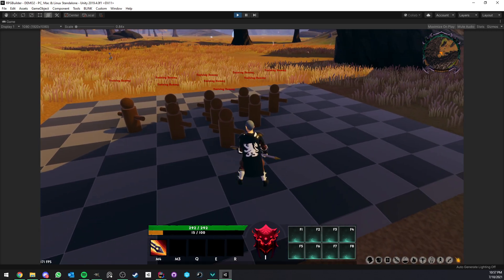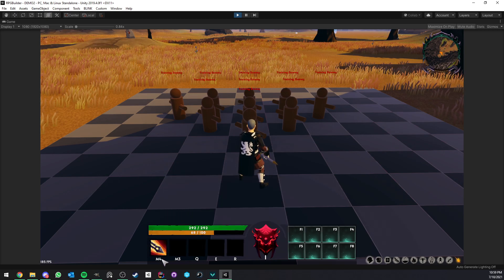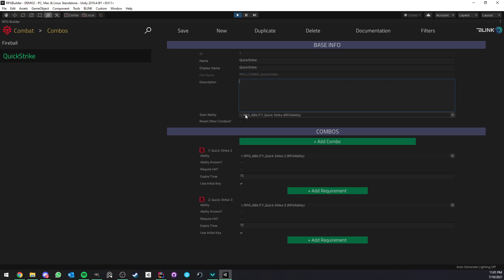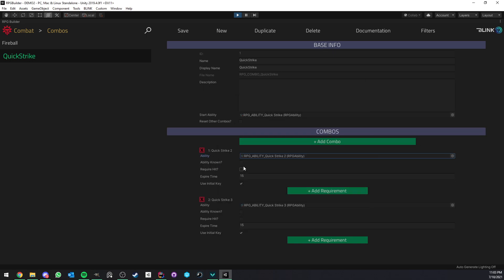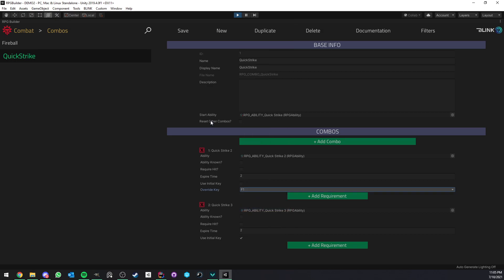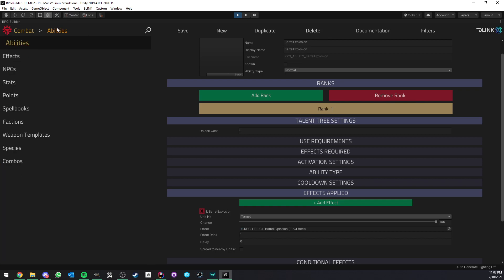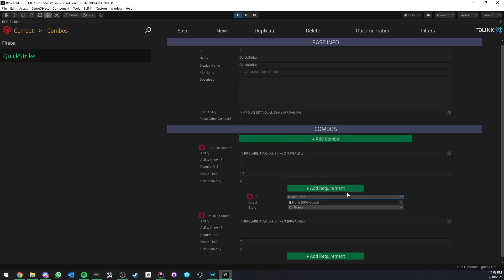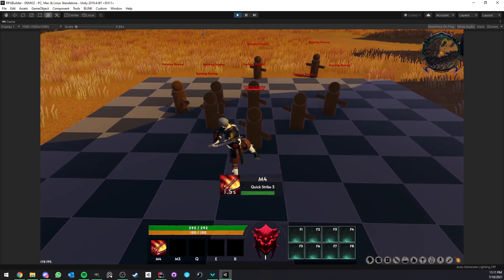Unity RPG Builder - Combo System